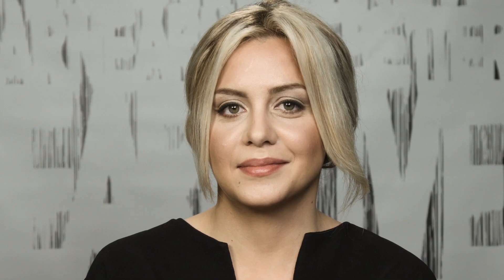Red Carpet Hairstyle How To: Relaxed Updo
Updos are always a red carpet trend for an awards show. In this how to video, vlogger Silvia Reis, (@ElleBangs) shows you how to create a fun, relaxed updo style using two sections and twisting the hair into a pattern.

Watch our hairstyle tutorial by Silvia Reis (@ElleBangs) and learn how to create a loose messy updo from the TV Awards.